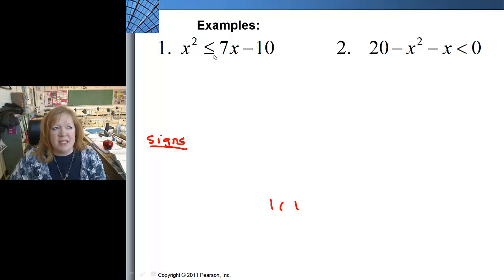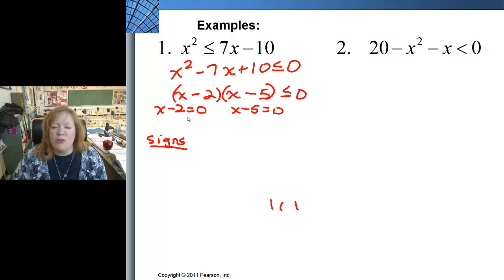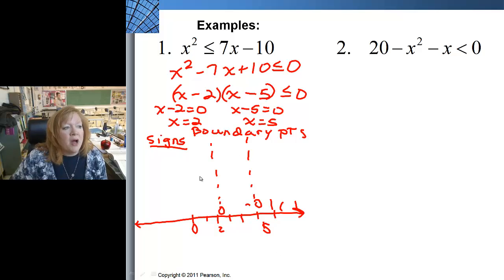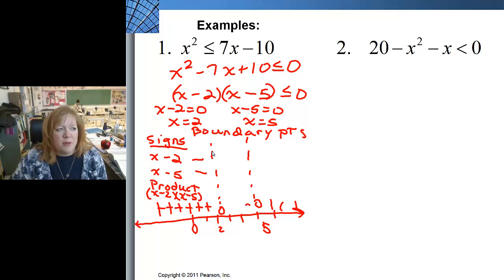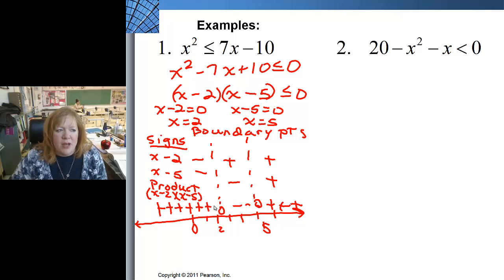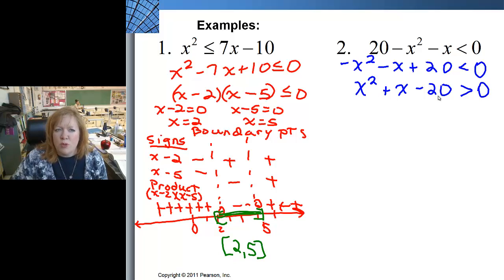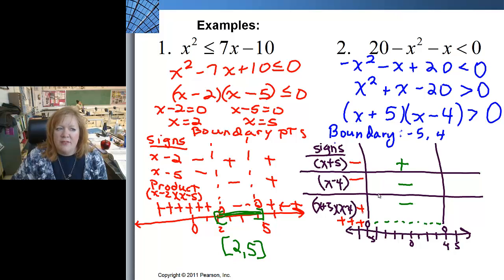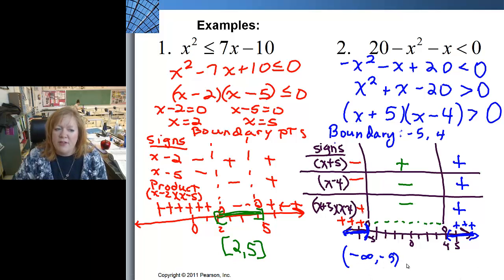P7 Notes Part 2 Solving Quadratic Inequalities Algebraically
Solving Quadratic Inequalities Algebraically